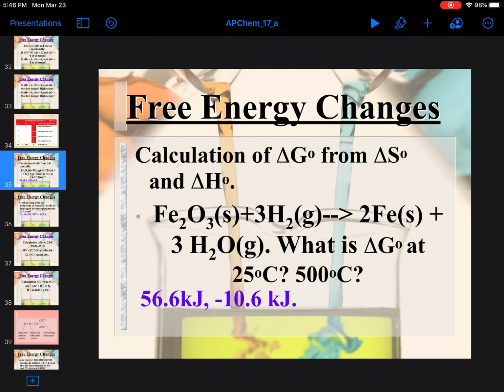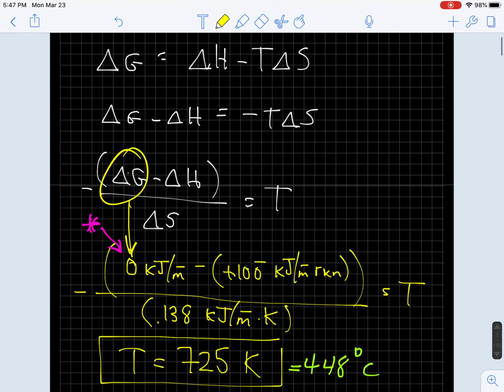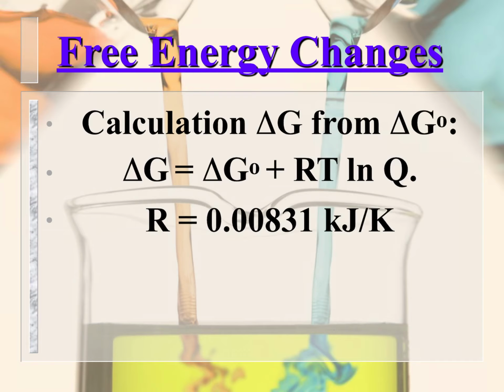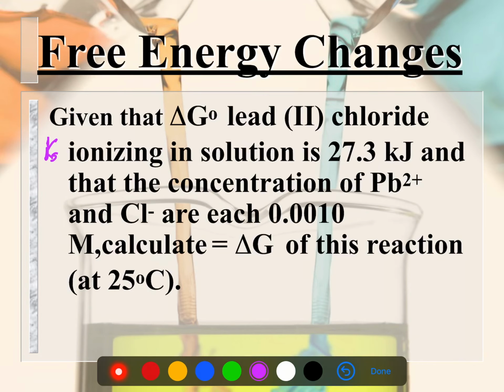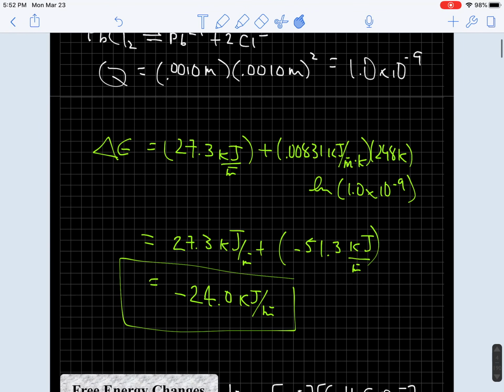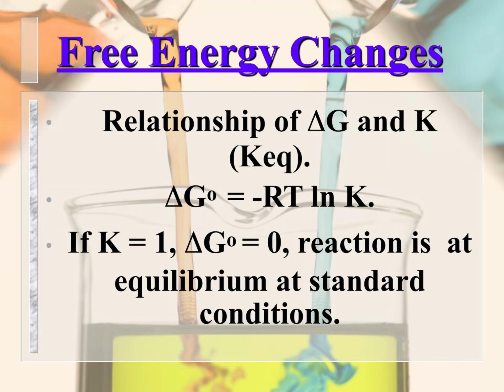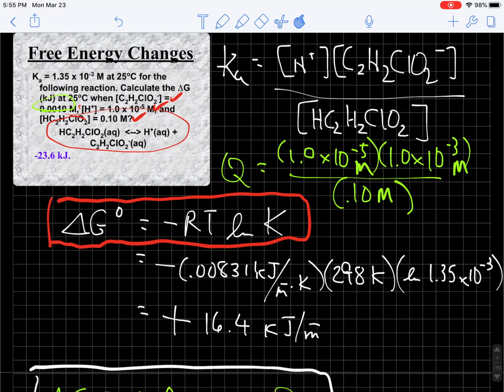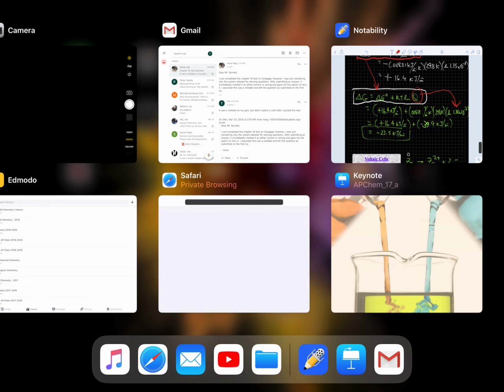AP Chem Chapter 17 part 3